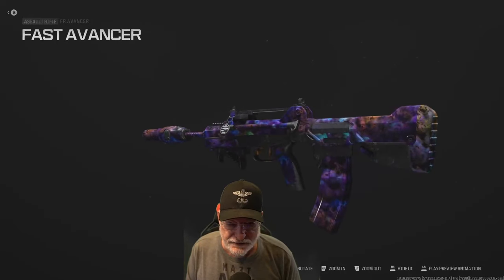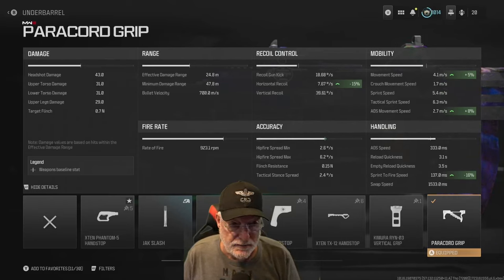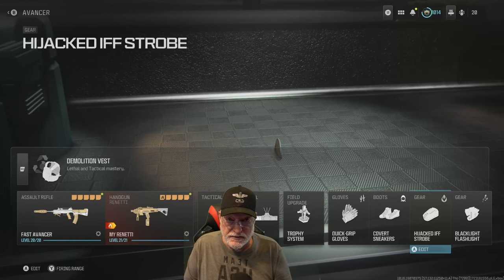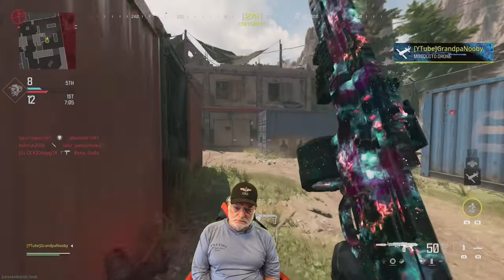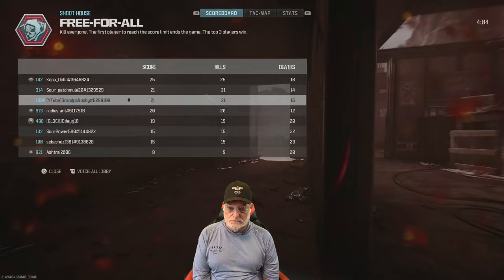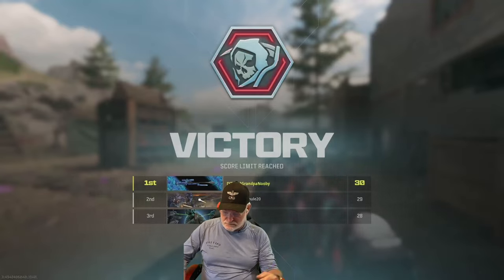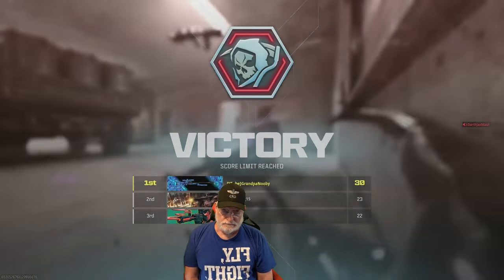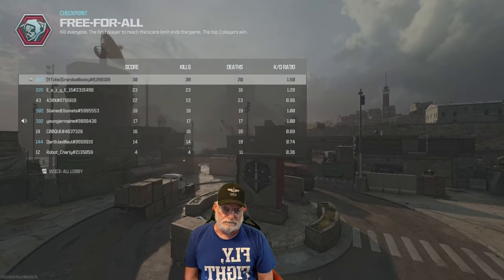OG Avancer Competes With ANY Weapon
OG Anvancer: A Beast Of An AR